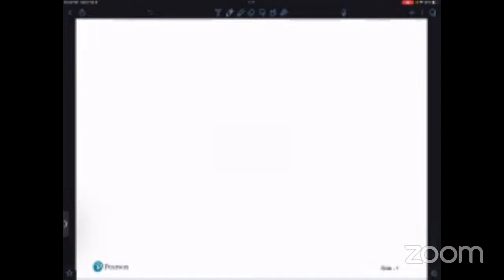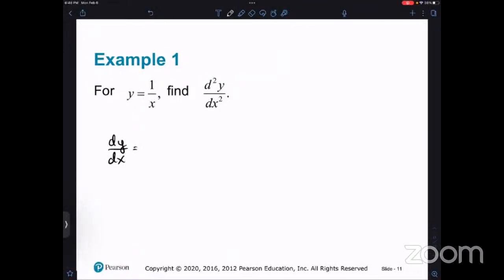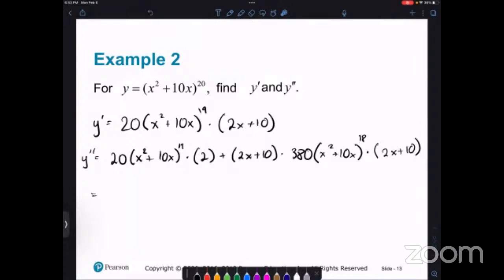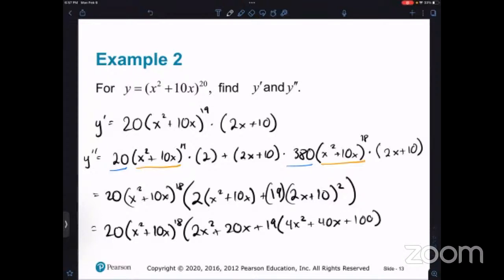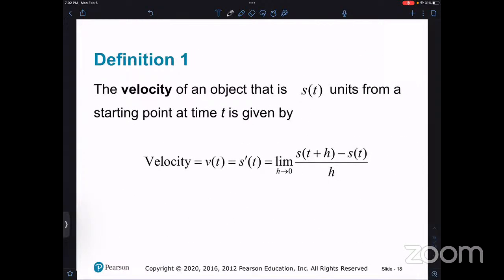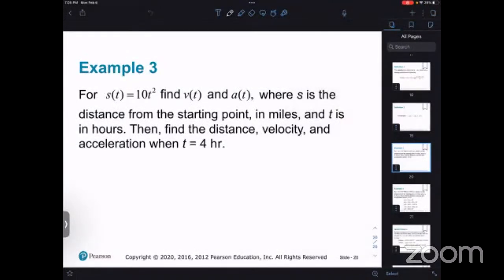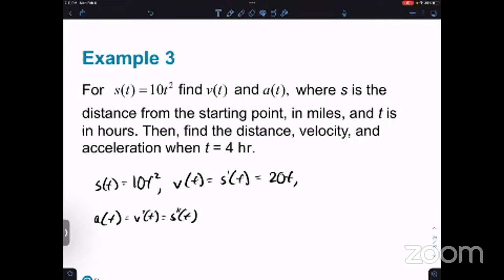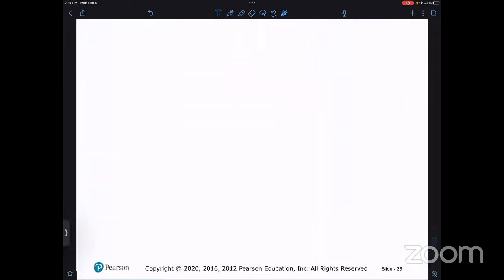Week 04 Monday 6pm: 1.8 Higher Order Derivatives Calculus for Business Spring 2023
Greetings YouTube,

Peace.